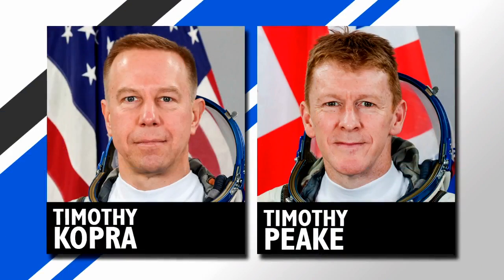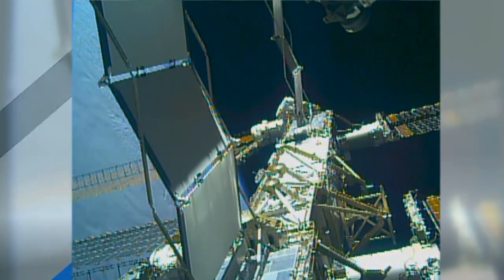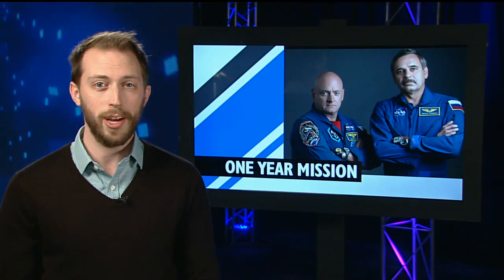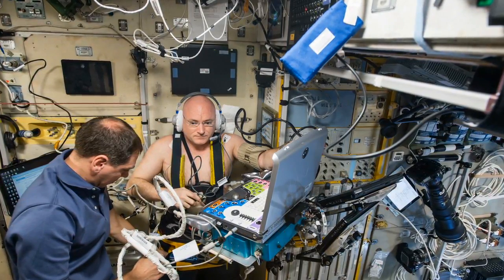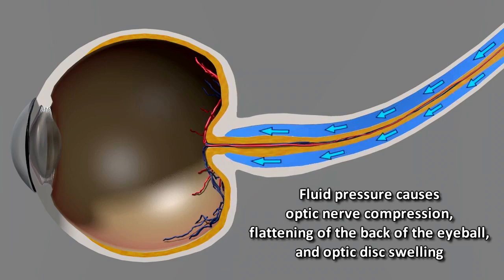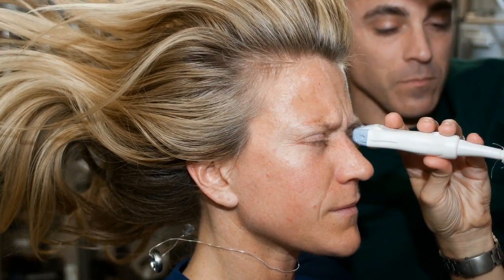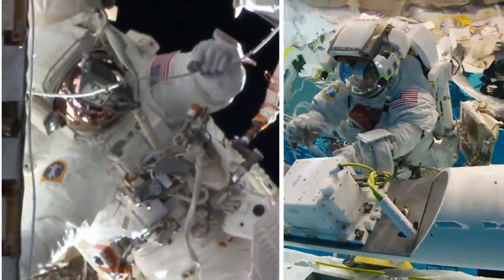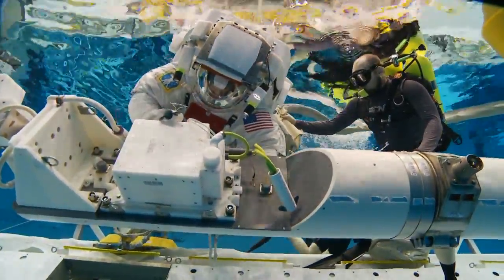Space to Ground: All Powered Up: 01/15/2015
NASA's Space to Ground is your weekly update on what's happening aboard the International Space Station. Got a question or comment? Use spacetoground to talk to us.

Credit: NASA